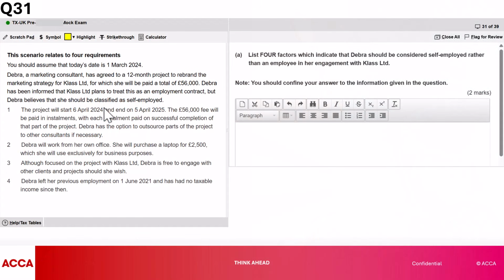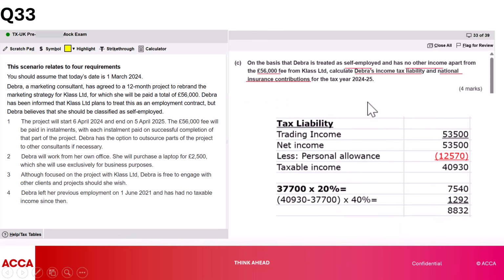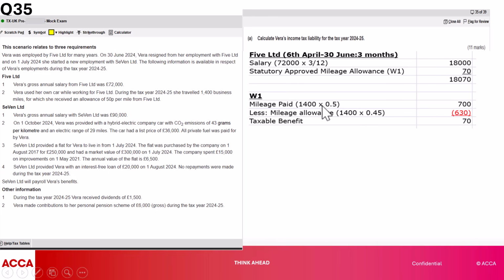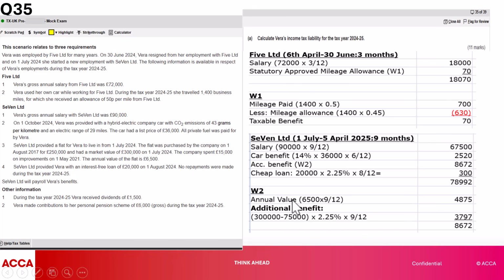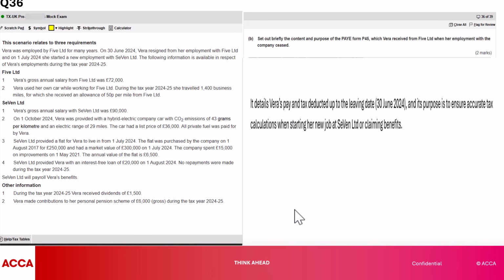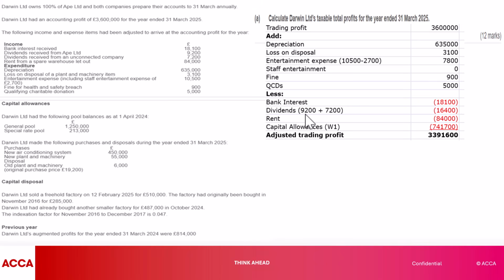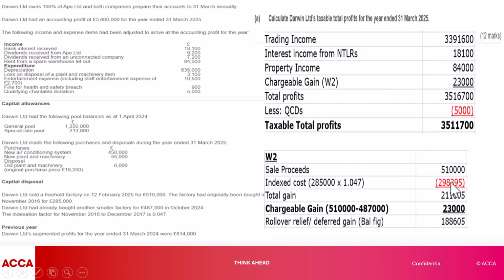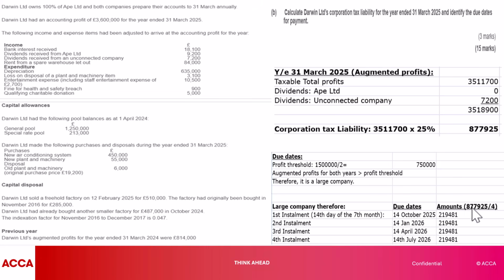TX-UK Pre-March 2026 Mock Debrief - Sec C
In this video an expert tutor debriefs selected questions from Section C of the TX-UK pre-March 2026 mock exam, giving useful exam tips and guidance on how to succeed in the real exam.

Attempt the pre-March 2026 mock exams, do self-marking, watch this debrief for selected questions.

Watch the latest Ondemand webinars to hear valuable insights from the experts to help you with your final preparation of exams